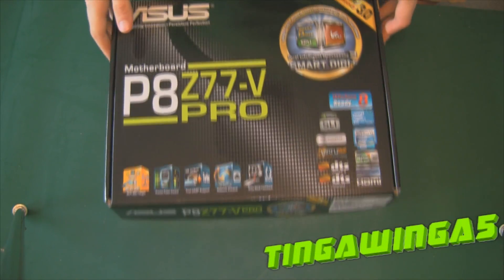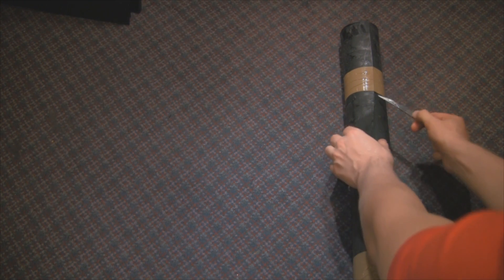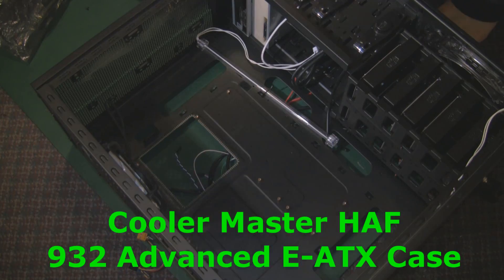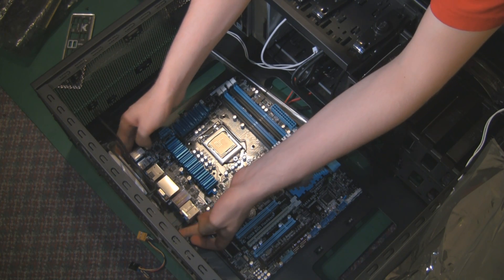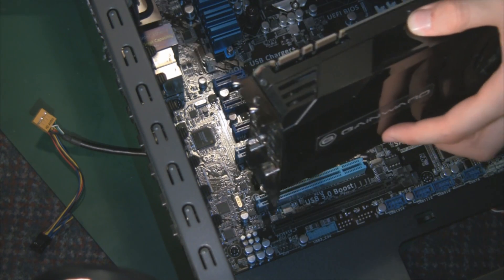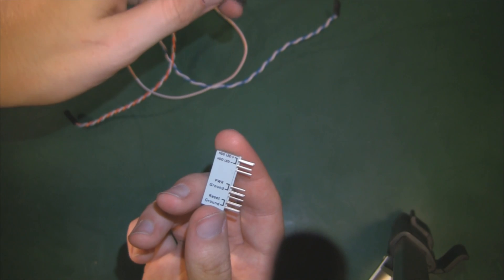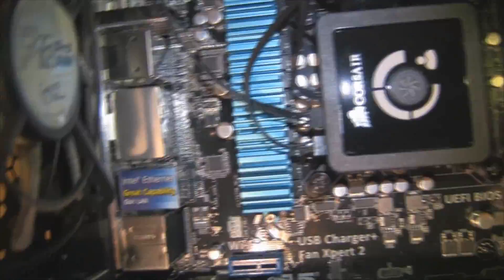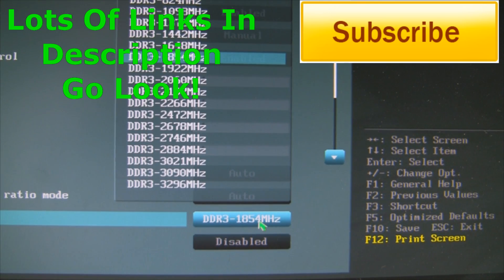How To Build an Intel Ivy Bridge 3770K Gaming PC Nvidia 680 (Q2 2012)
Processor: Intel Ivy Bridge 3770K
Motherboard: Intel Socket 1155 Asus P8Z77-V Pro
Graphics Card: Gainward Nvidia 680.

I like this new PC its so FAST! Rendering times are cut in half if not more!